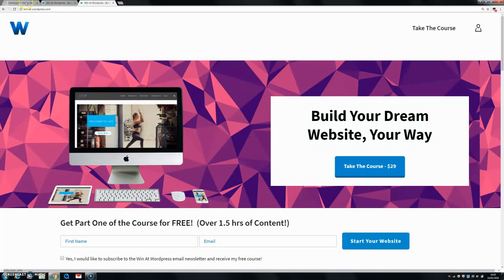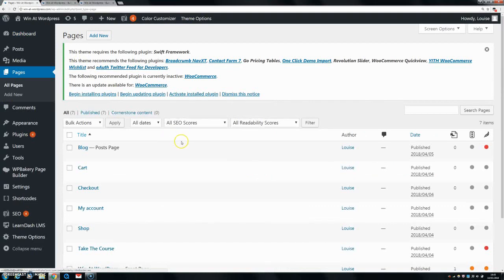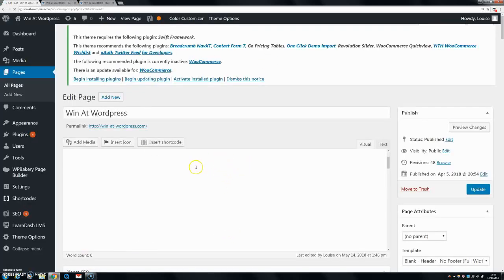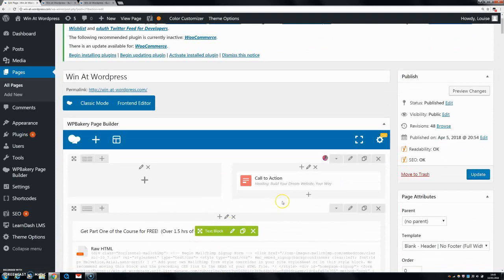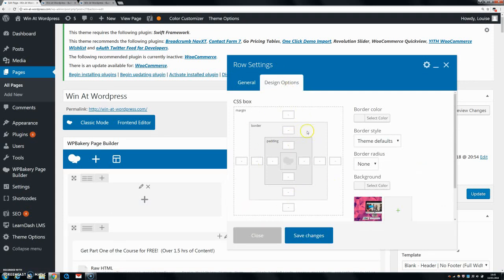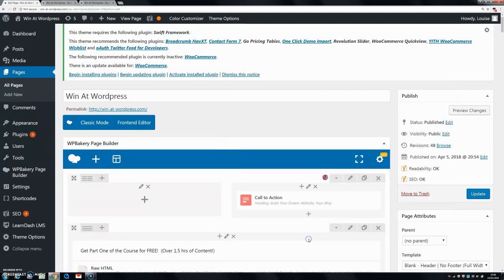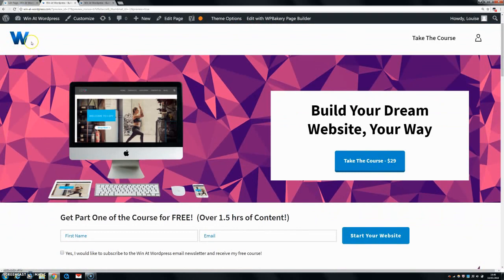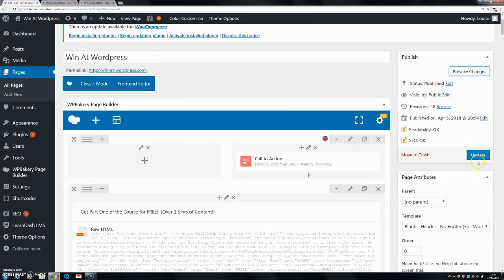How to Reduce White Space Between Header and Content - WP Bakery/ Visual Composer Tutuorial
Learn how to reduce the amount of white space between the header and the first block of content using the WP Bakery Page Builder Plugin (formerly Visual Composer).

Take my complete Wordpress course and learn how to build your dream website, your way!